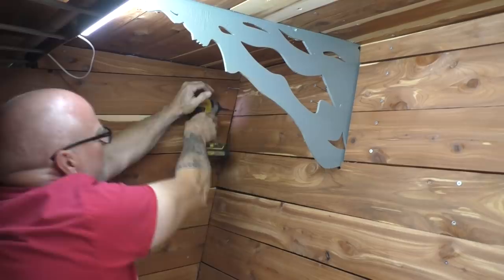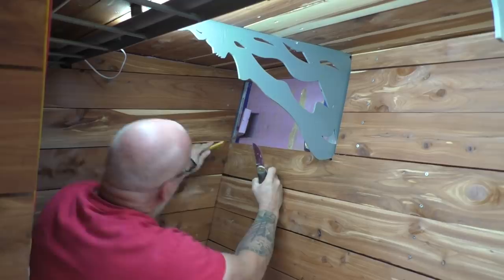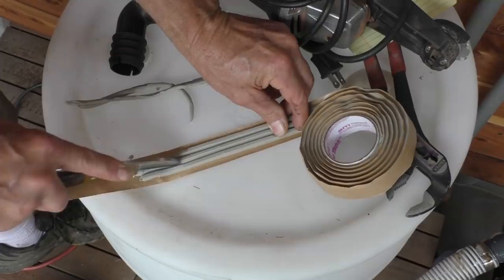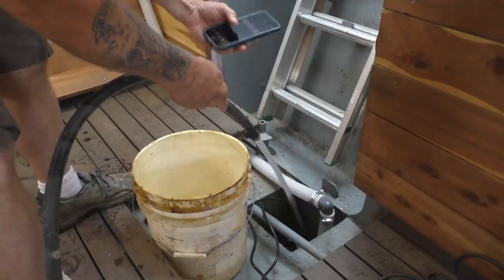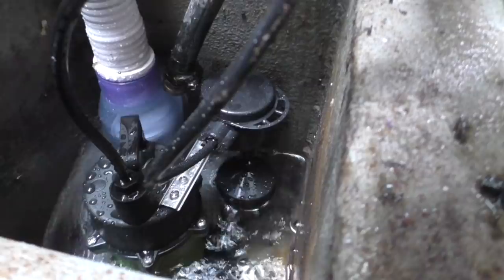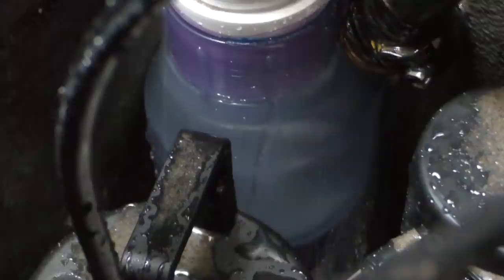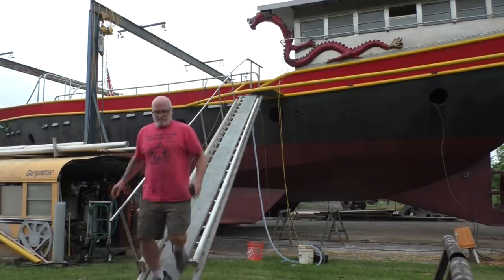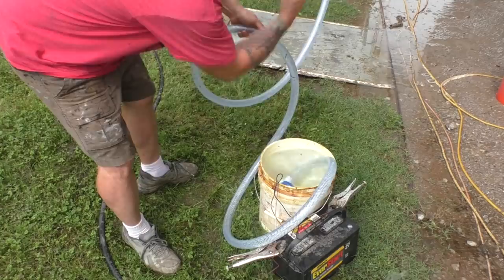Bilge Pumps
Bilge pumps.  You'll want them but don't count on them to save you after you've made some really poor decisions.   Case in point: The Bounty.  Not the 1789 version, but the 2012 version.  An excellent book is:   "The Gathering Wind: Hurricane Sandy, the Sailing Ship Bounty,
and a Courageous Rescue at Sea"

Junk Store on Amazon